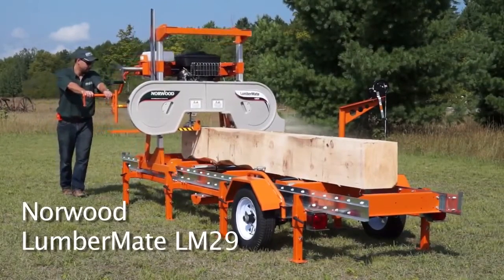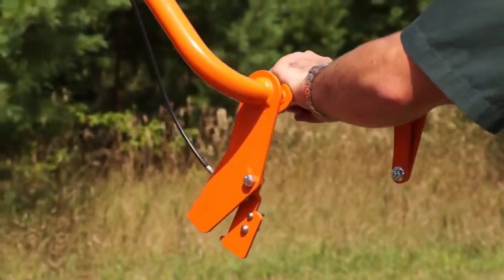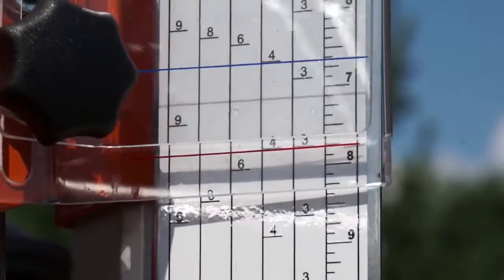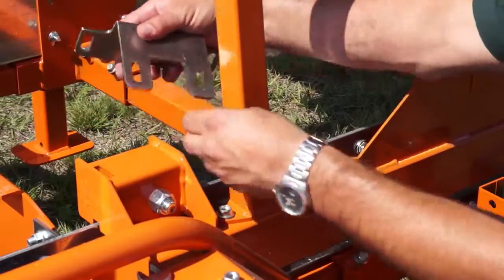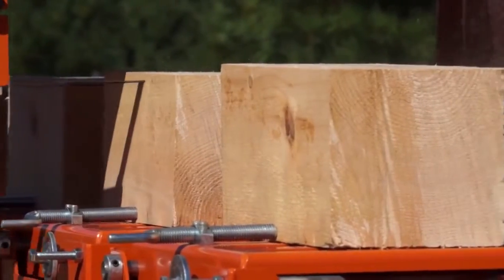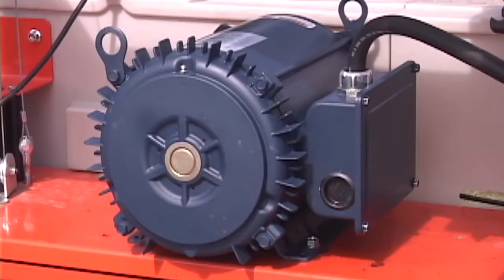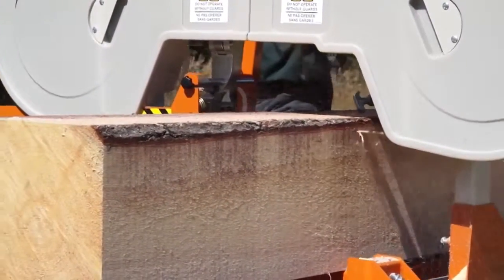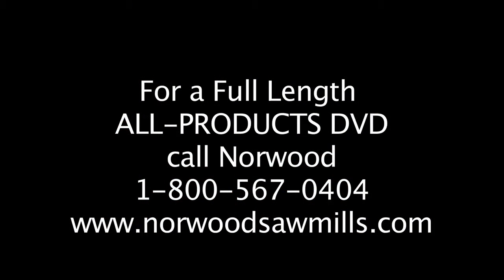Norwood LumberMate LM29